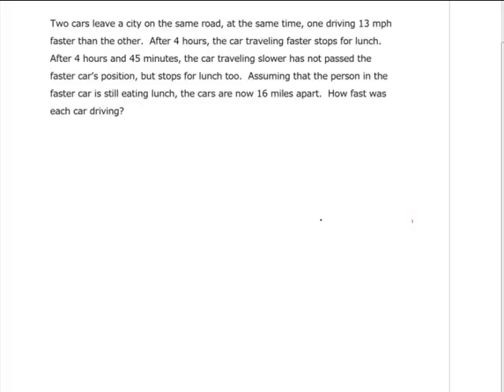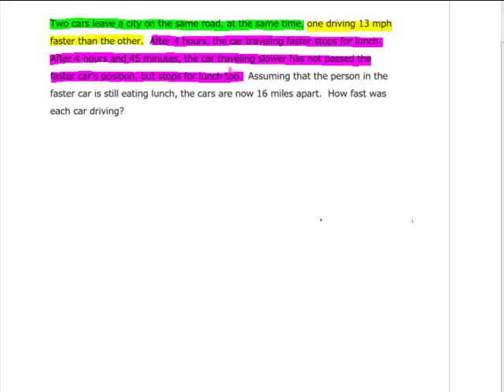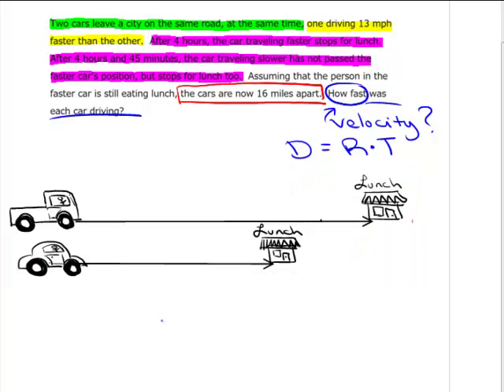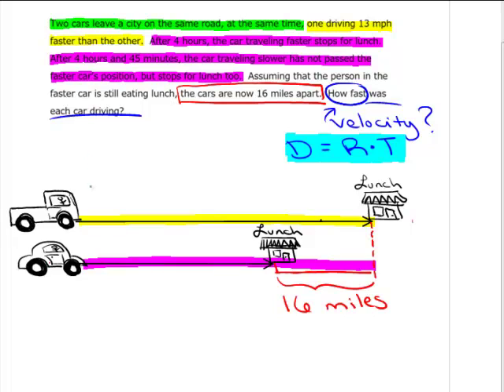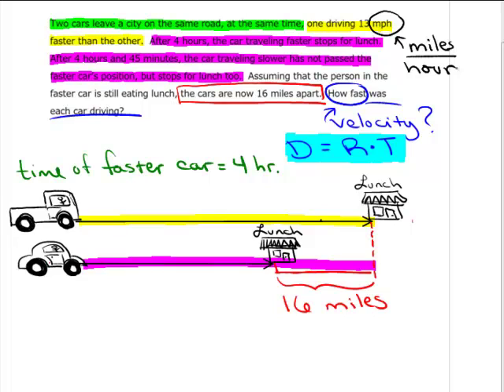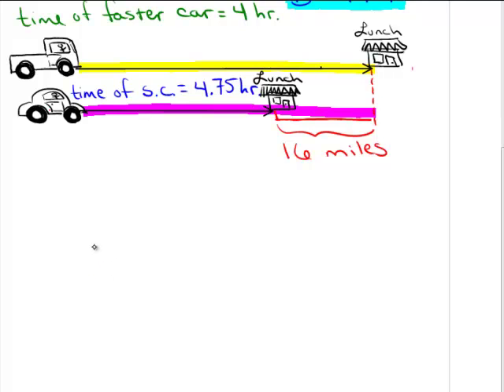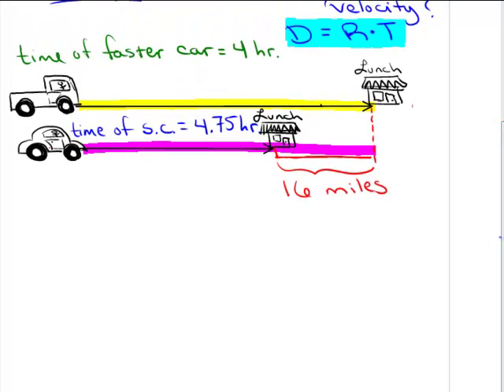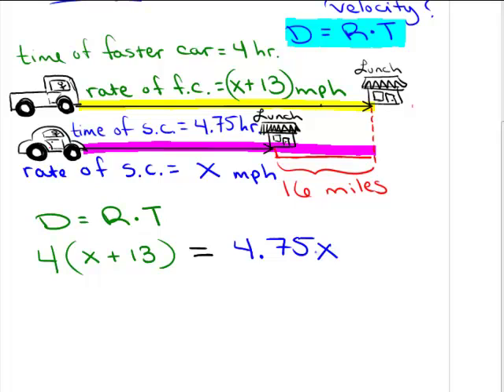Uniform Motion Problem with picture / drawing using formula for Distance = Rate x Time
Solving a uniform motion problem using a linear equation in one variable and the Distance = Rate x Time  Formula.